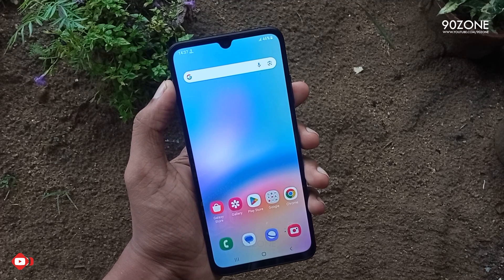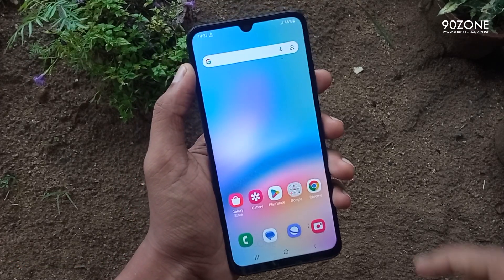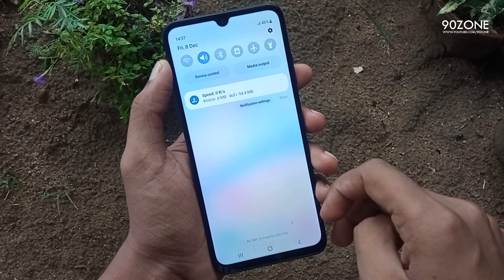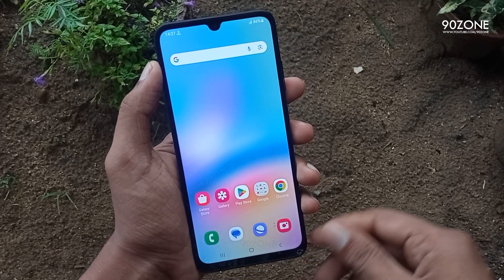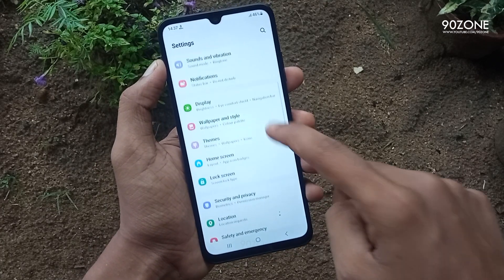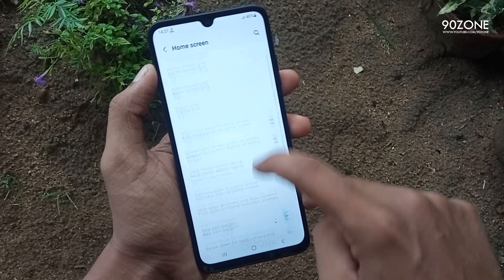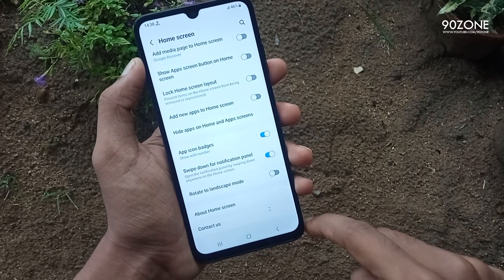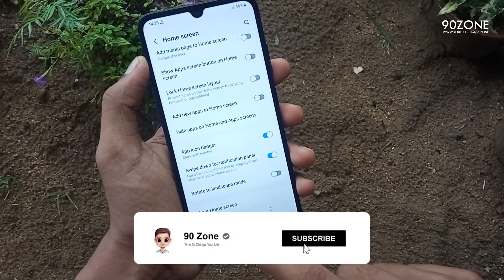Pull Down Notification Bar Using Display - Samsung Galaxy A05s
tips,
tricks,
hidden features,
samsung a05s price,
samsung galaxy ao5s,
samsung galaxy a05s price,
galaxy ao5s,
samsung ao5s,
samsung galaxy a05s,
galaxy a05s,
a05s samsung,
a05s,
samsung a05s,
samsung ao5,
samsung ao5 pro,
ao5s,
samsung ao5s specs,
samsung ao5 core,
samsung a05s specs,
samsung galaxy ao5 pro,
oppo a05s,
oppo ao5,
samsung a05s gsmarena,
samsung galaxy a05s tips tricks,